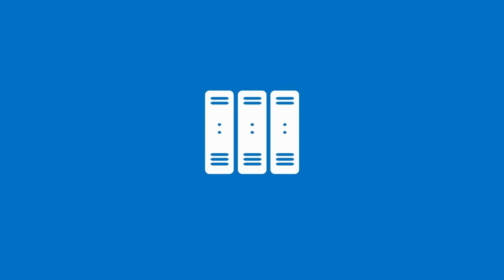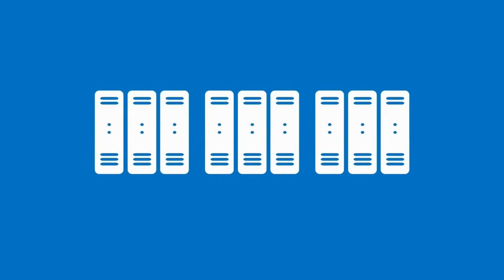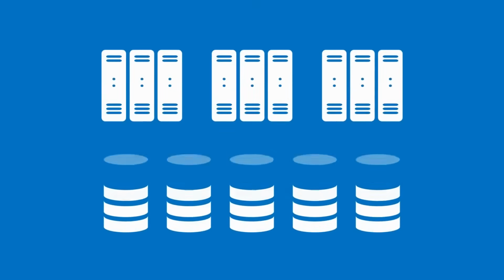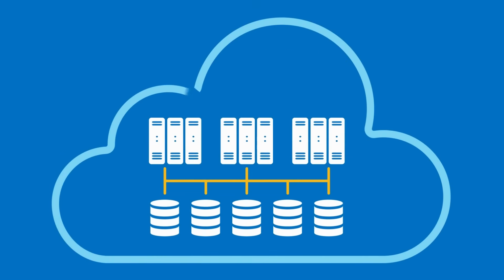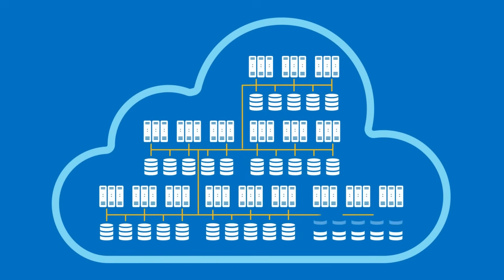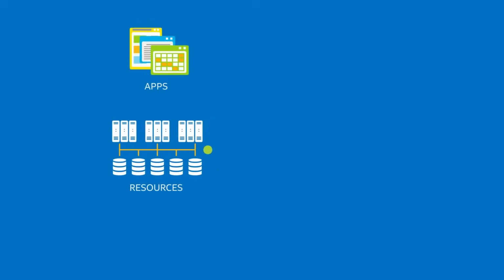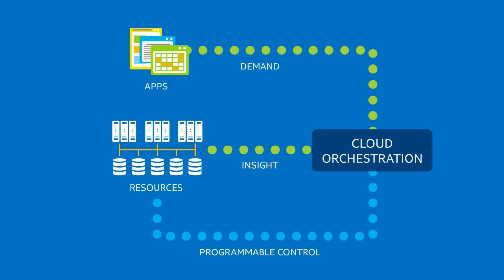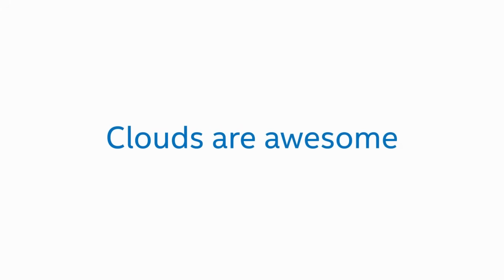Public Cloud vs Private Cloud vs Hybrid Cloud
This video compares and contrasts public, private and hybrid clouds: the basic elements of each, the features and benefits that each delivers, and how each type meets specific business needs.